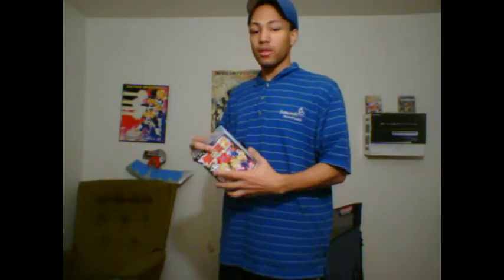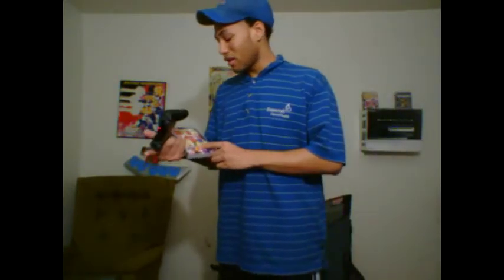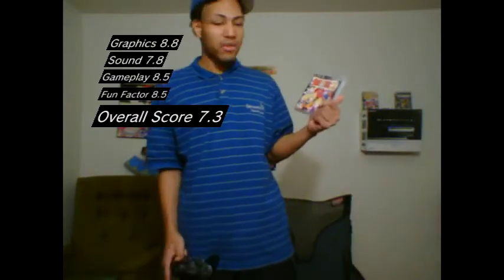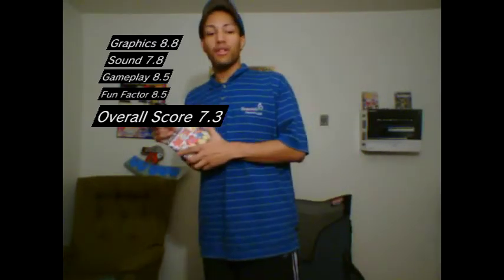My Dragonball Raging Blast 2 review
This is my Dragonball Raging Blast 2 unboxing 2 giving my opinion on what i think of the game. I love how the saiyans transforming to go Super saiyan looks more dramatic and fun to watch.